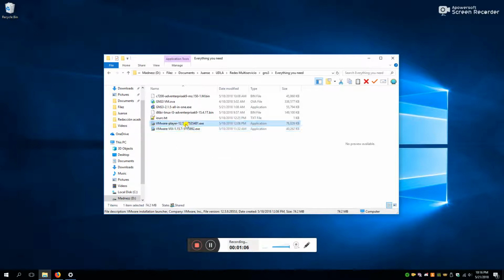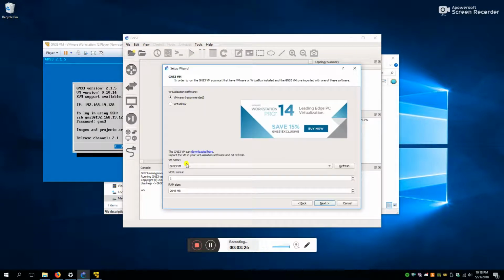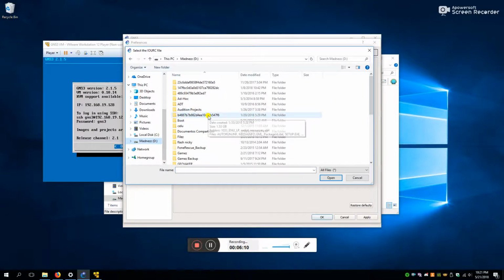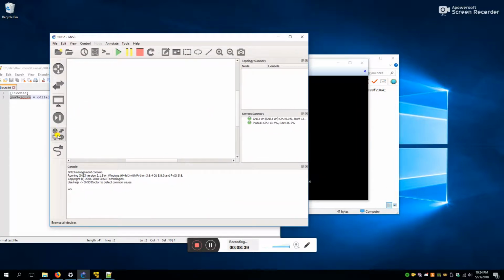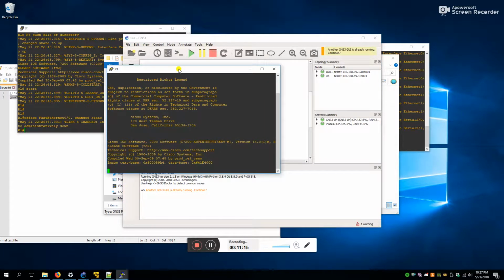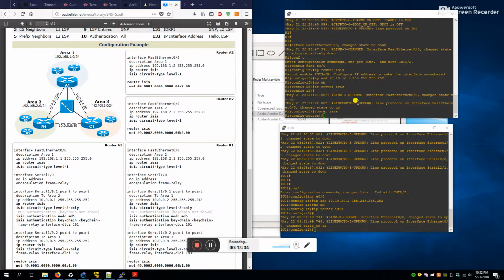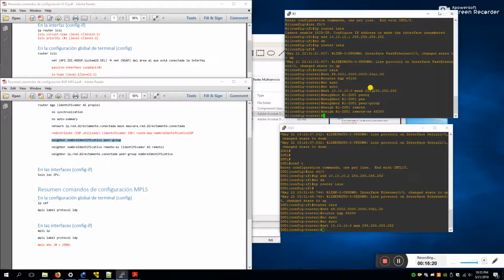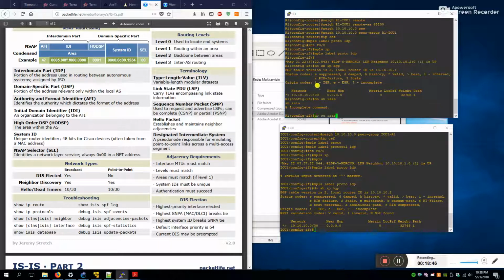How to set up and configure GNS3 for IOU and IOS routers + basic ISIS and BGP configuration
Versions used:
GNS3 2.1.5
VMware Player 12.5.9
VMware VIX 1.15.7